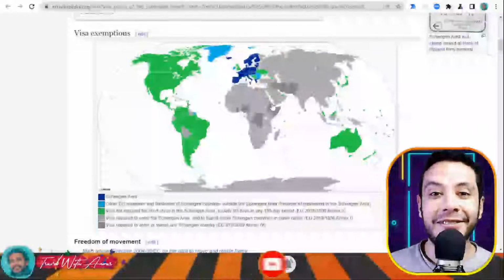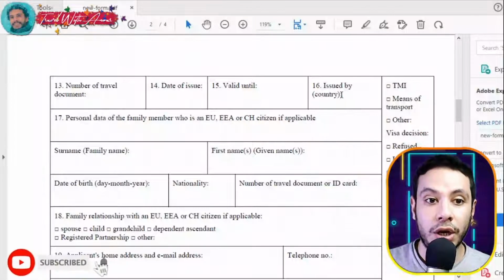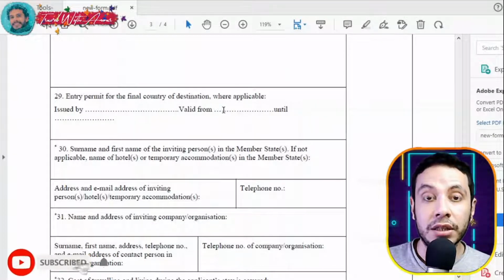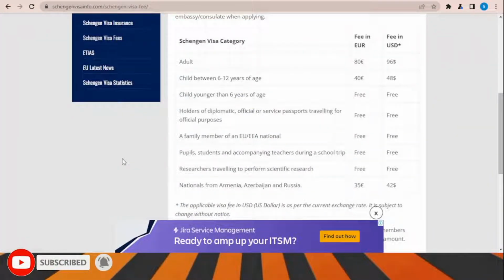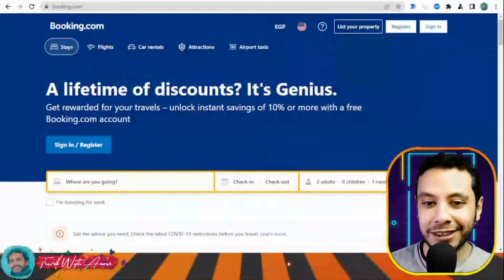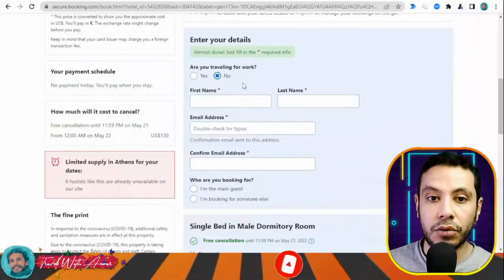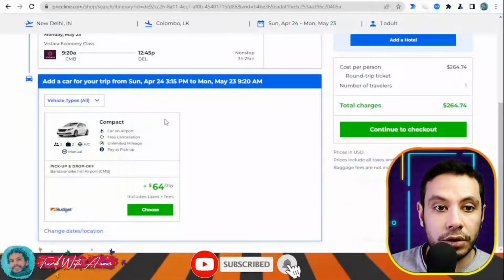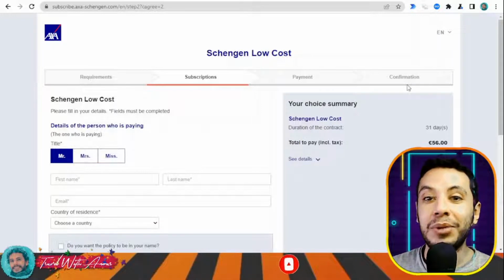Luxembourg Visa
How to apply for Luxembourg schengen europe visa 2022
Luxembourg schengen europe travel restrictions due to COVID-19 2022
Luxembourg schengen europe travel rules due to COVID-19 2022
Luxembourg schengen europe travel regulations due to COVID-19 2022
Luxembourg schengen europe visa for Pakistani travelling to Luxembourg 2022
Luxembourg schengen europe visa for Indians travelling to Luxembourg 2022
Luxembourg schengen europe visa for Filipinos travelling to Luxembourg 2022
Luxembourg schengen europe visa for Bangladeshi travelling to Luxembourg 2022
Luxembourg schengen europe visa for Afghani (Afghanistani) travelling to Luxembourg 2022
Luxembourg schengen europe visa for SriLankans (Sinhalese) travelling to Luxembourg 2022
Luxembourg schengen europe visa for Egyptians travelling to Luxembourg 2022
Luxembourg schengen europe visa for Ghanaians travelling to Luxembourg 2022
Luxembourg schengen europe visa for Emirates travelling to Luxembourg 2022
Luxembourg schengen europe visa for Nepalese (Nepali) travelling to Luxembourg 2022
Luxembourg schengen europe visa for Americans travelling to Luxembourg 2022
Luxembourg schengen europe visa for Nigerians travelling to Luxembourg 2022
Luxembourg schengen europe visa for British travelling to Luxembourg 2022
Luxembourg schengen europe visa for German travelling to Luxembourg 2022
Luxembourg schengen europe visa for Canadians travelling to Luxembourg 2022
Luxembourg schengen europe visa for French travelling to Luxembourg 2022
Luxembourg schengen europe visa for Australians travelling to Luxembourg 2022
Luxembourg schengen europe visa for Ethiopians travelling to Luxembourg
Luxembourg schengen europe visa for South Africans travelling to Luxembourg 2022
Luxembourg schengen europe visa for Tanzanians travelling to Luxembourg 2022
Luxembourg schengen europe visa for Kenyans travelling to Luxembourg 2022
Luxembourg schengen europe visa for Sudanese travelling to Luxembourg 2022
Luxembourg schengen europe visa for Uganda travelling to Luxembourg 2022
Luxembourg schengen europe visa for Cameroonians travelling to Luxembourg 2022
Luxembourg schengen europe visa for Malawians travelling to Luxembourg 2022
Luxembourg schengen europe visa for Zambians travelling to Luxembourg 2022
Luxembourg schengen europe visa for Zimbabweans travelling to Luxembourg 2022
Luxembourg schengen europe visa for South Sudanese travelling to Luxembourg 2022
Luxembourg schengen europe visa for Rwandans travelling to Luxembourg 2022
Luxembourg schengen europe visa for Burundians travelling to Luxembourg 2022
Luxembourg schengen europe visa for Sierra Leoneans travelling to Luxembourg 2022
Luxembourg schengen europe visa for Liberians travelling to Luxembourg 2022